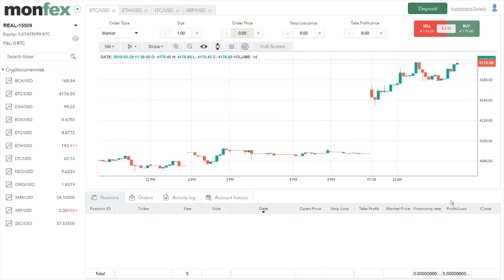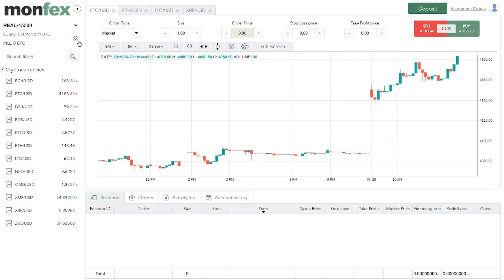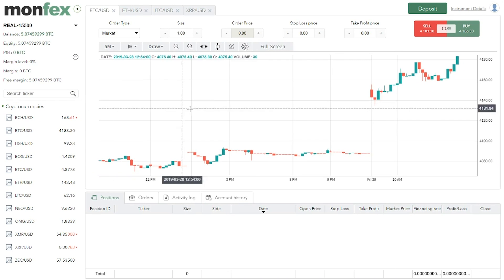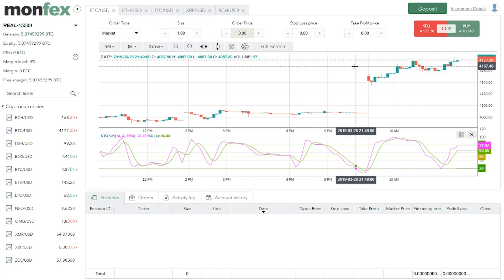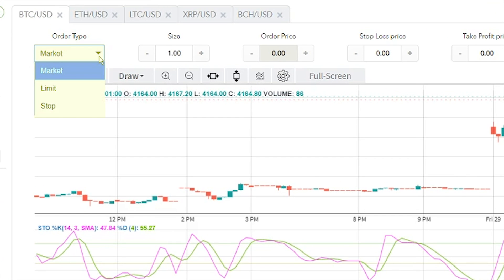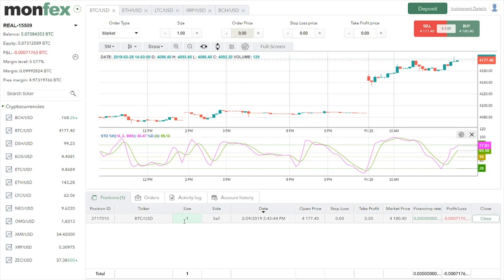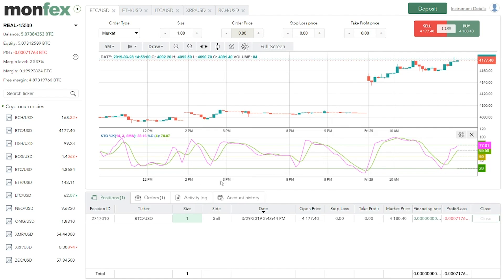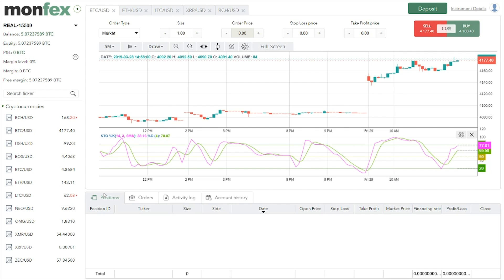Monfex Trading Platform Guide – How to Trade Tutorial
Monfex - is a brand new crypto trading platform. It has a great UI/UX, and a very simple and easy to use interface. It could definitely become a significant factor among the top crypto margin platforms.